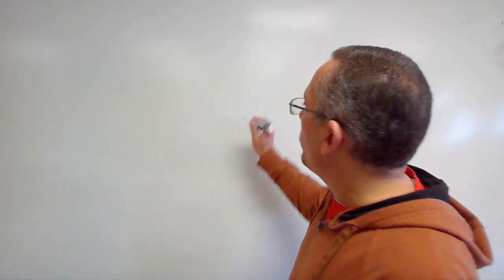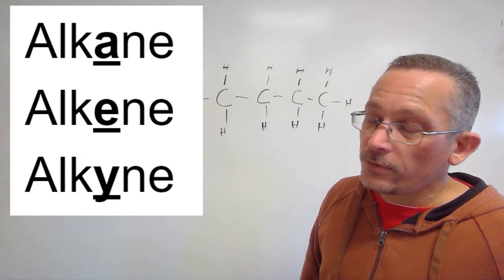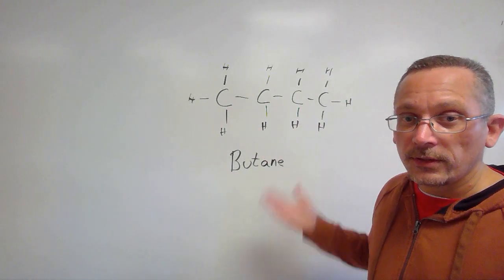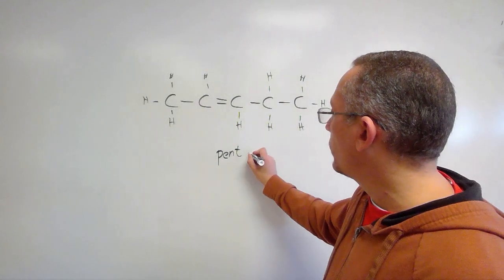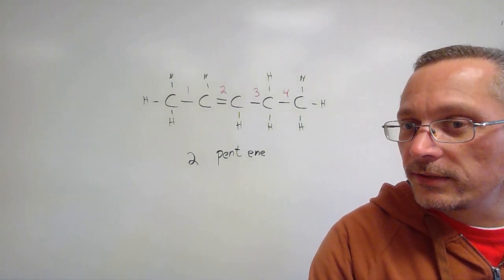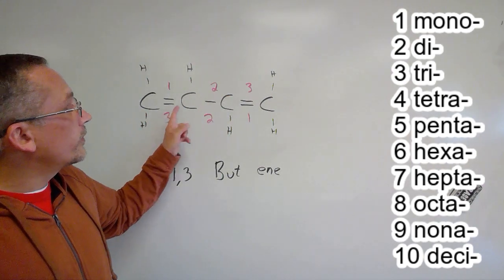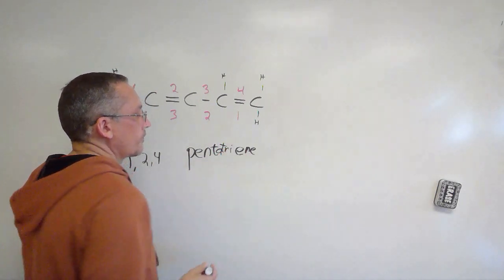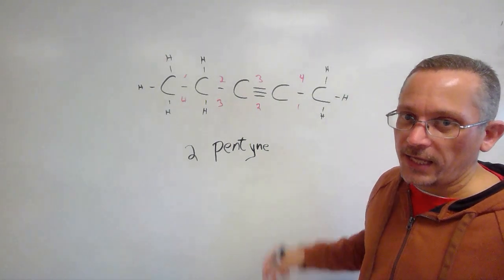Hydrocarbons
Class: Chemistry
Unit: Organic
Lesson: Hydrocarbons